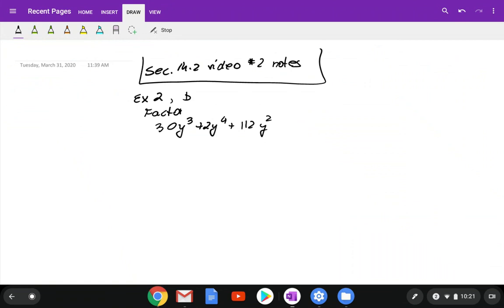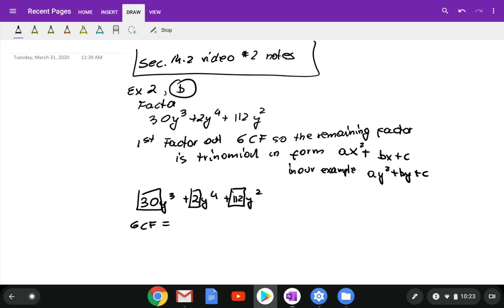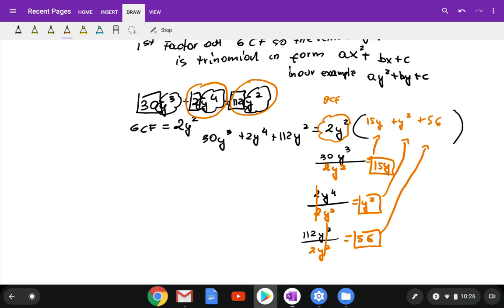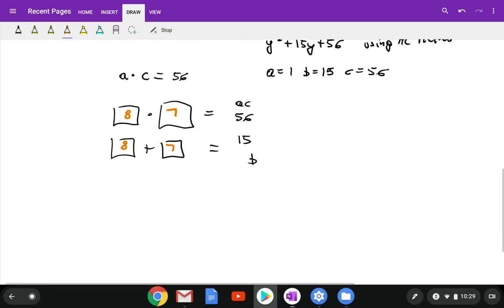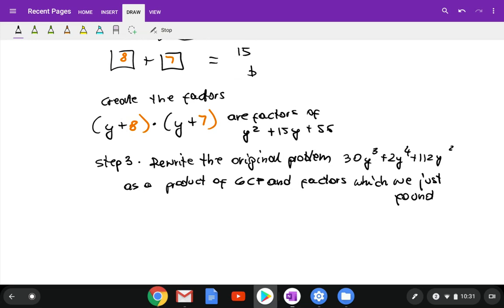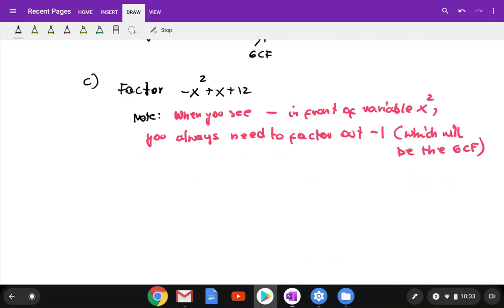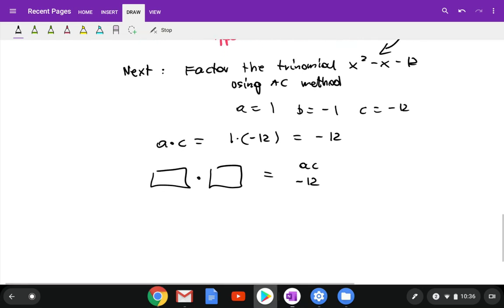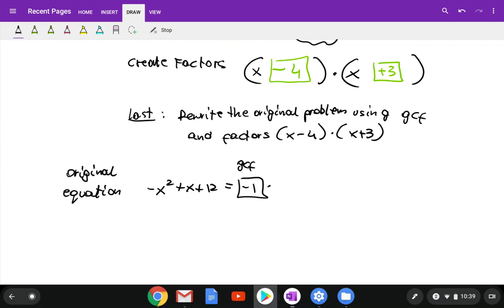sec 14.2 video 2